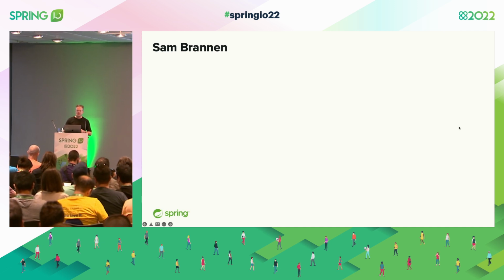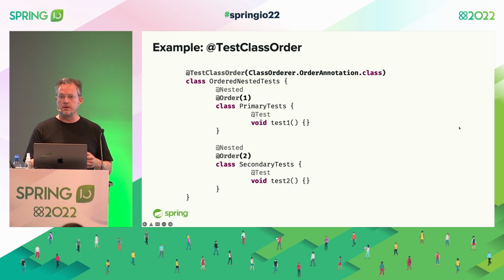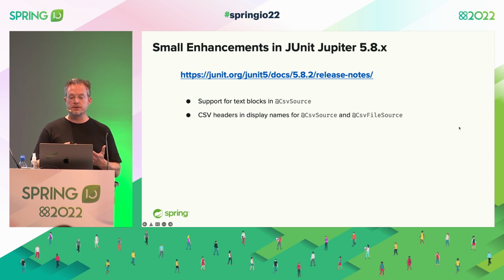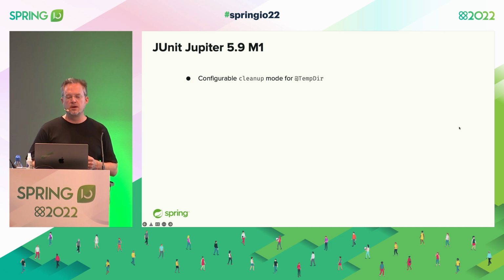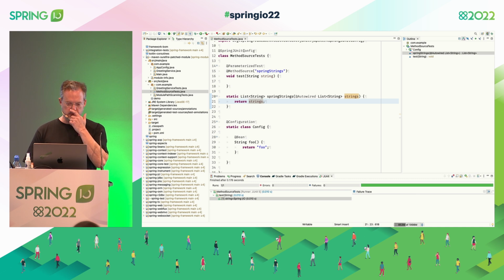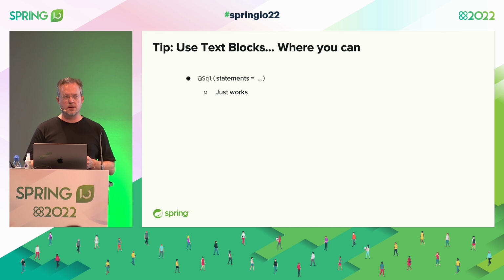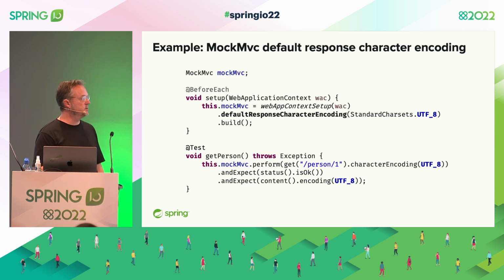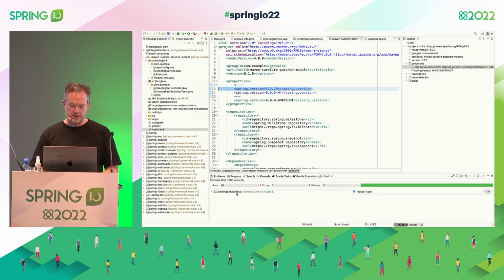Testing with Spring and JUnit 5 by Sam Brannen - Spring I/O 2022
This session will give you an overview of the latest and greatest in the world of testing using JUnit Jupiter (a.k.a. JUnit 5) and the Spring Framework.

The focus will be major new features in JUnit Jupiter 5.8 and 5.9 as well as recent and upcoming enhancements to Spring’s integration testing support.